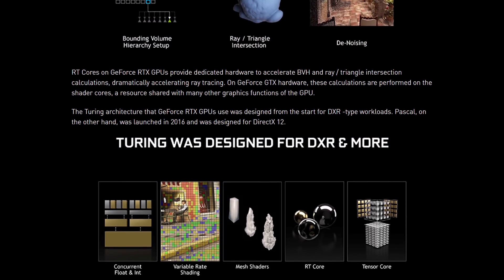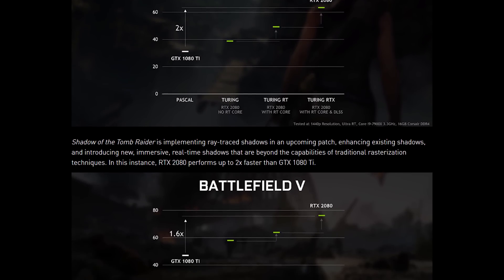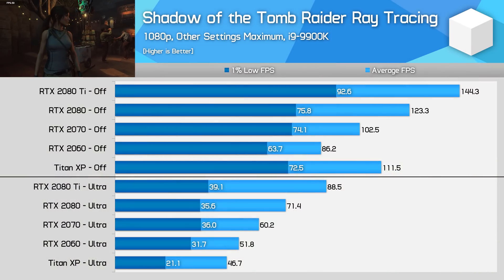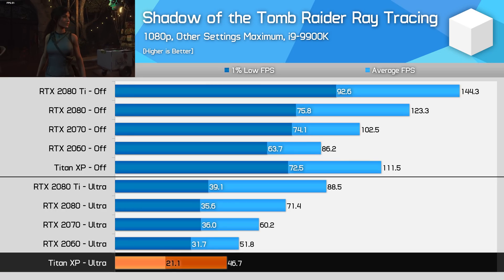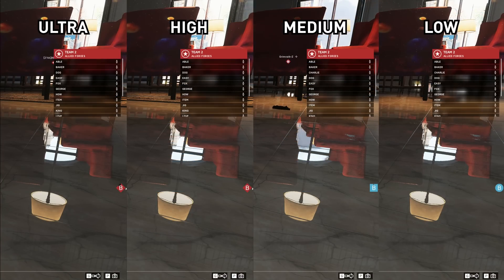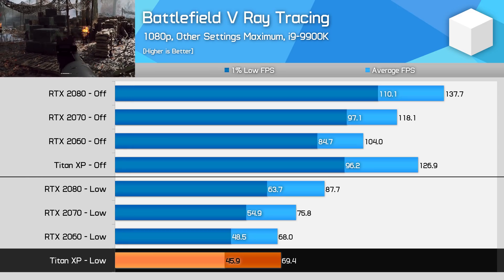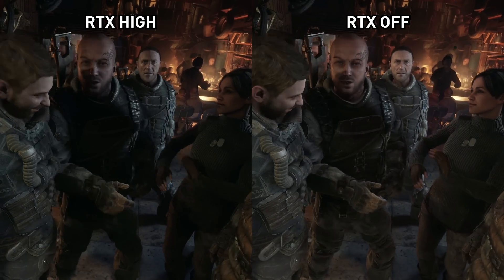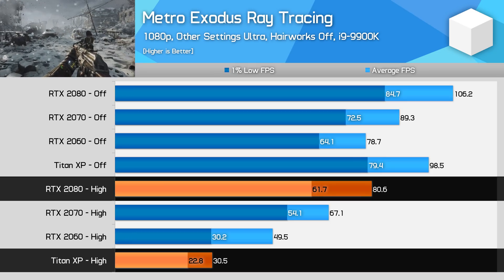Ray Tracing on Nvidia Pascal Tested, Do You Love 20 FPS Gaming?